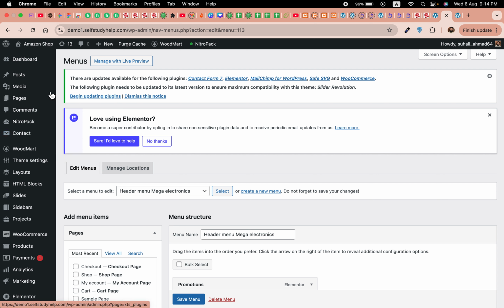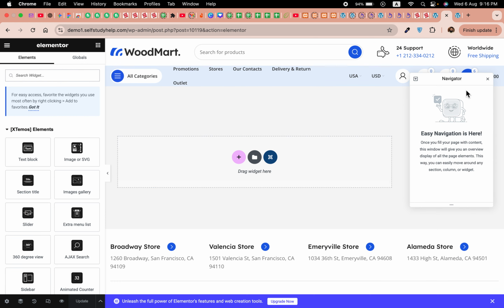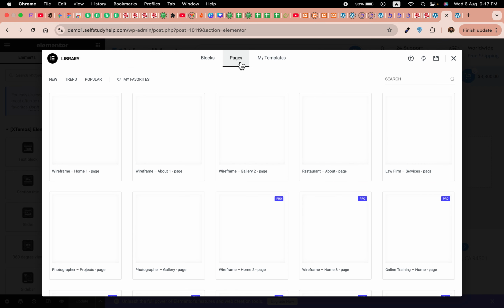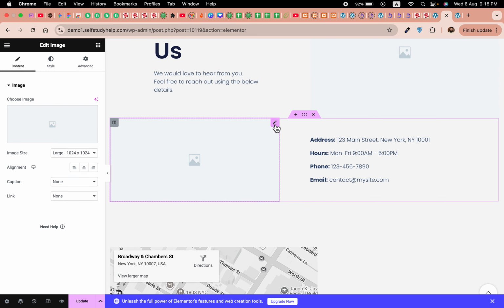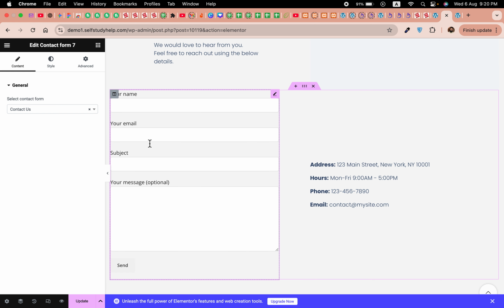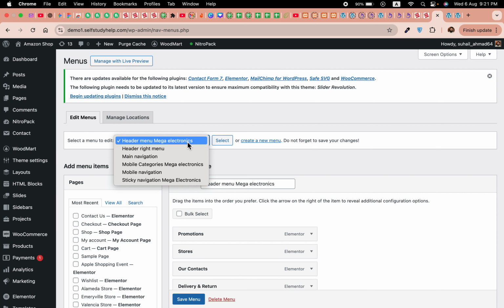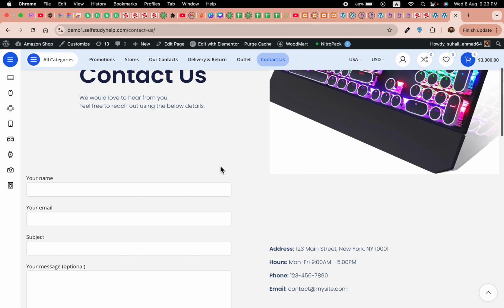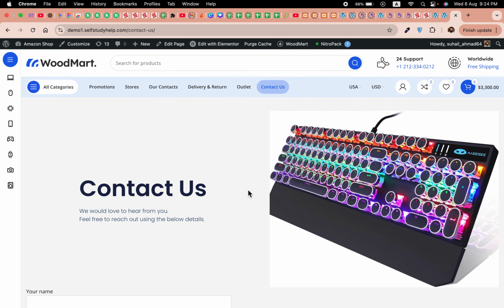How to Create a Contact Us Page in WoodMart with Elementor and Contact Form 7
We'll be using the powerful combination of Elementor page builder and the popular Contact Form 7 plugin to create a stunning and user-friendly contact form.

The video will guide you through every step of the process, from installing and configuring the necessary plugins to designing the page layout and styling your contact form. You'll discover how to add essential elements like a contact form, a Google Map, business hours, and social media icons.

Whether you're a beginner or an experienced WordPress user, this tutorial provides clear, easy-to-follow instructions to help you create a contact page that looks great and effectively captures leads. We'll show you how to use Elementor's drag-and-drop interface to design your page with no coding required. You will learn to use Contact Form 7's simple settings to create a robust and secure form. This video is perfect for anyone looking to improve their website's user experience and communication.